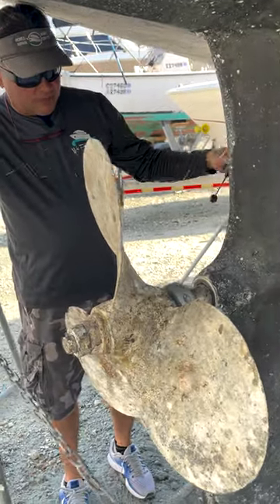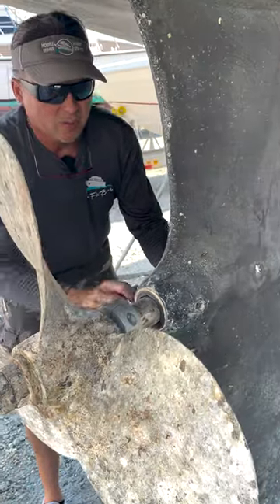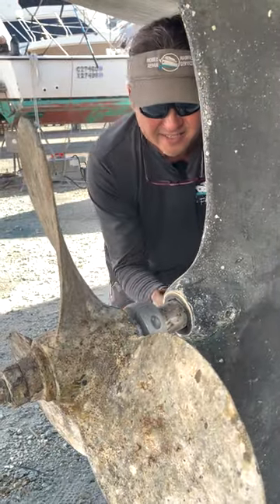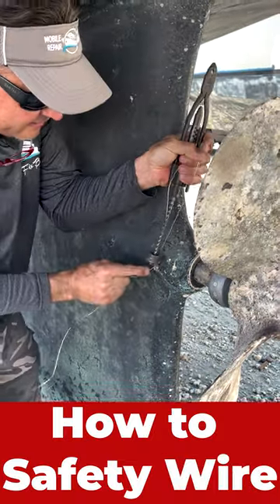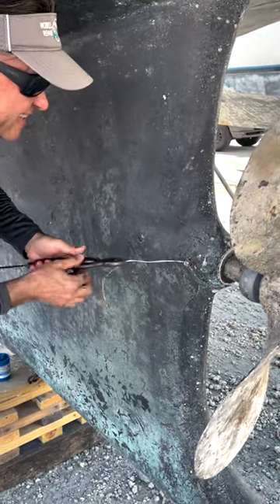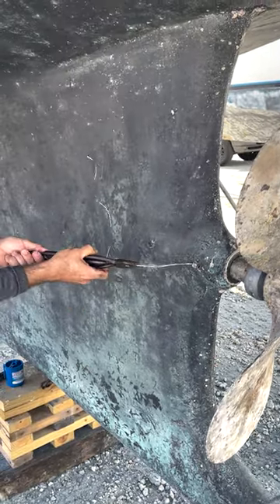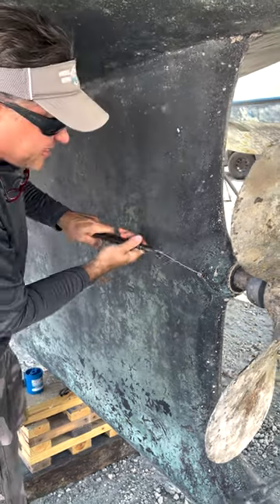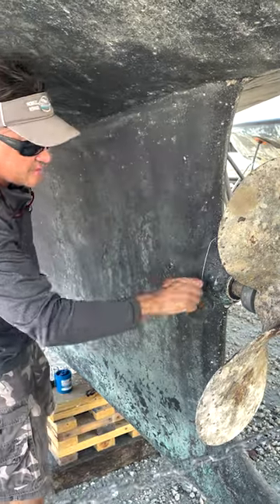Twisting a Knot Using Safety Wire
Matt's going to show you how to Twist a know using safety wire! He has lots of experience twisting knots with safety wire. What have you used safety wire for?

Watch as our team of experts meticulously assess, disassemble and restore the these  boat/yacht projects. Join us in our journey to prove that with hard work, dedication and a little bit of magic, anything is possible.